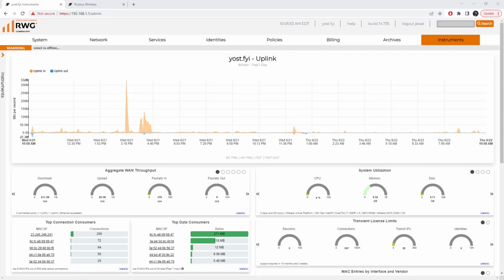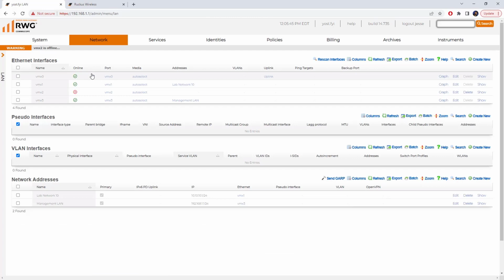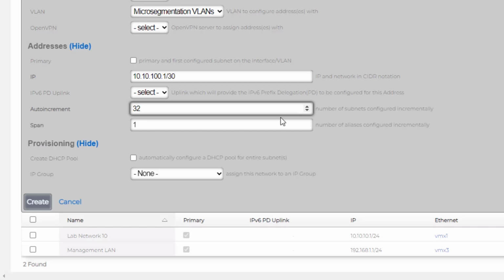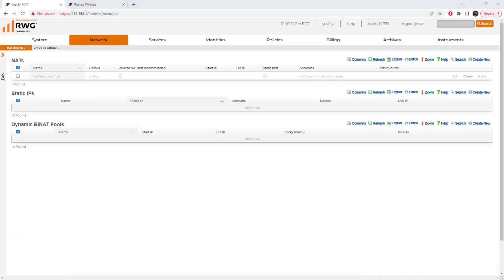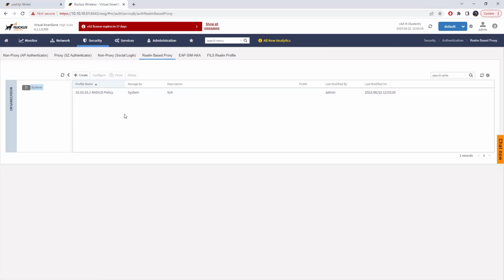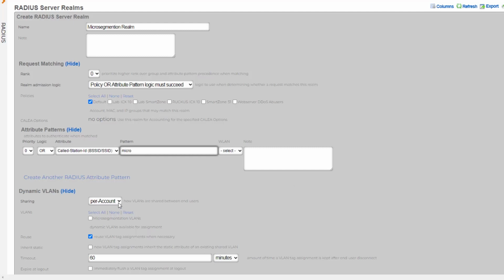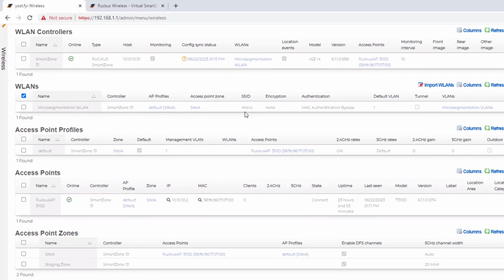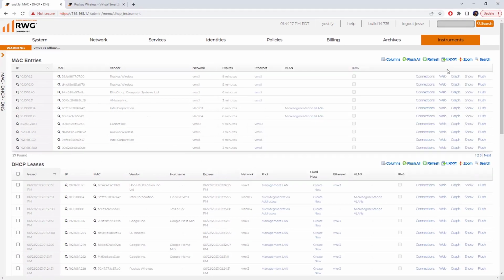RUCKUS WAN Gateway (RWG): Configuring Microsegmentation